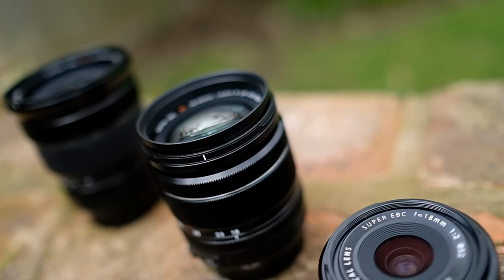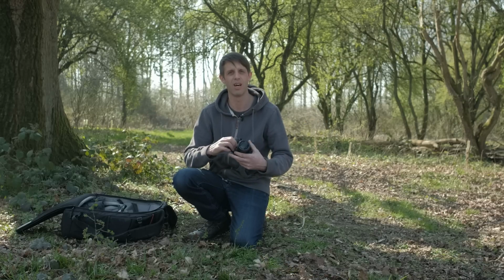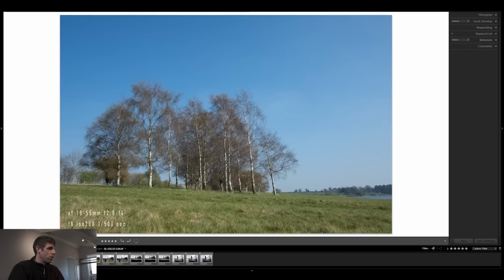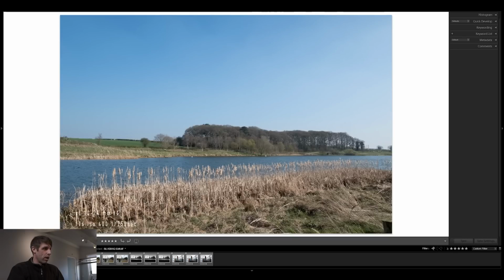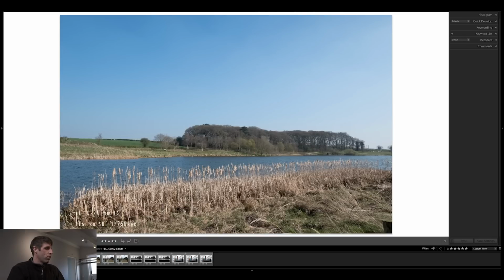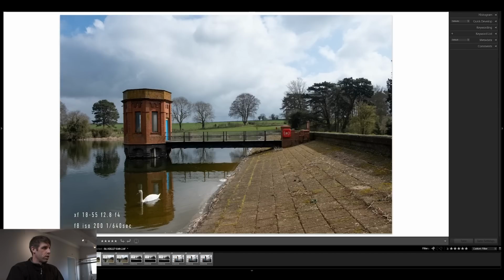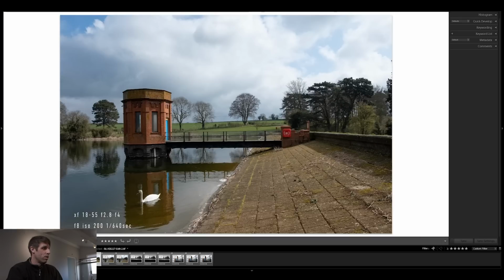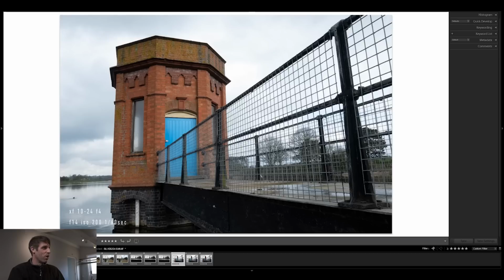FUJI xf 18mm lens test + Sample images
Today I test out three of my Fuji 18mm lenses. The fuji xf 10-24mm f4 the fuji xf 18-55mm f2.8-4 and the fuji xf 18mm f2 . I am only comparing the lenses at the focal length of 18mm to see how they compare against each other. I hope you find the comparison helpful if you are thinking of buying one of these lenses.

AWESOME plugin for Better Fuji Raw photos - Try it for free - DxO PureRaw2